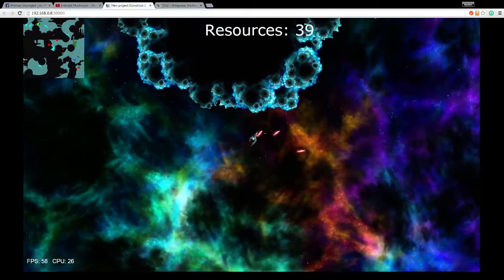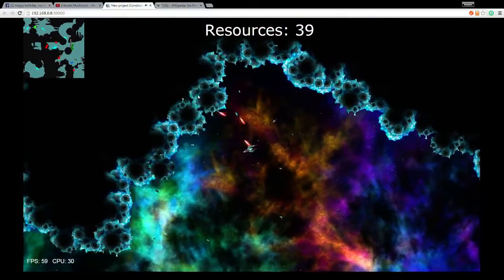Dead Orbit Game mode. Crafting, Multiplayer, Exploration, Zombie Drones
Vlog Update. Progress update on ReVeN: XBridge